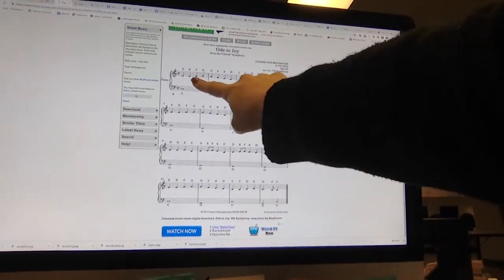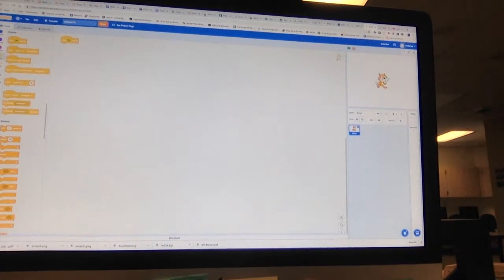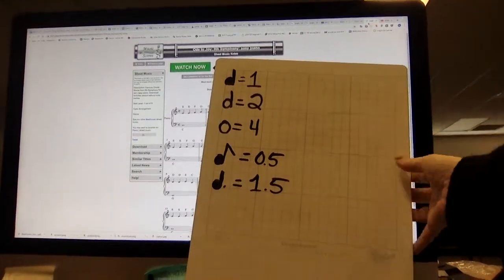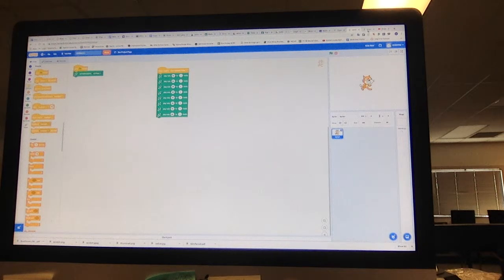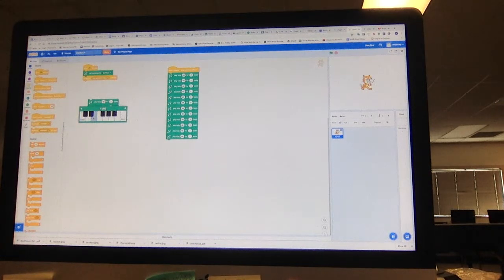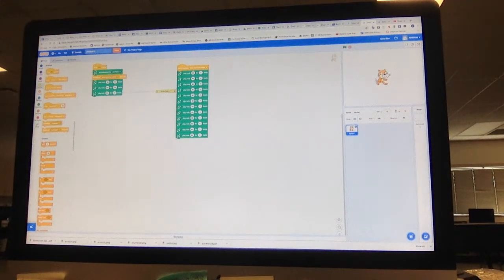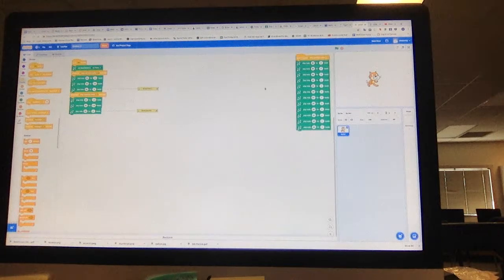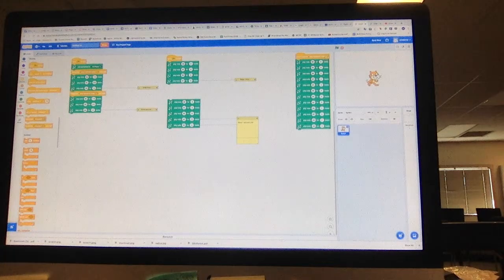Ode to Joy in Scratch